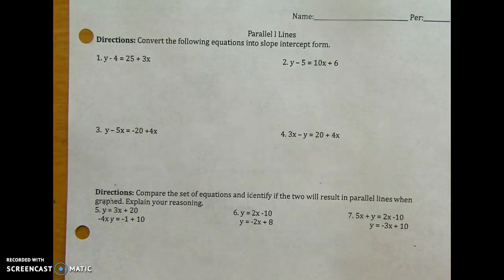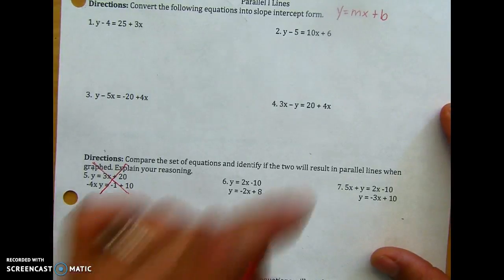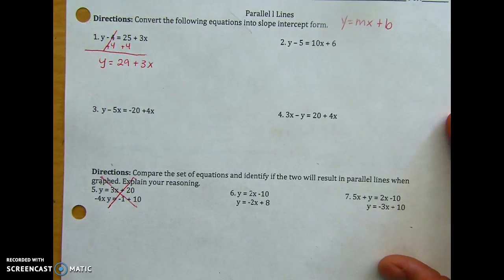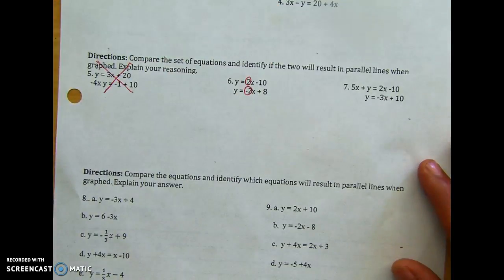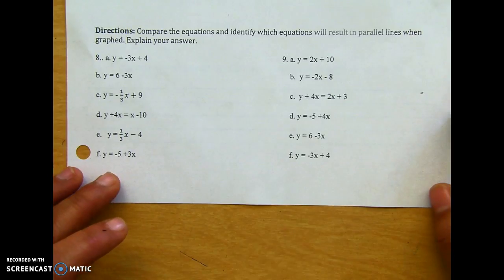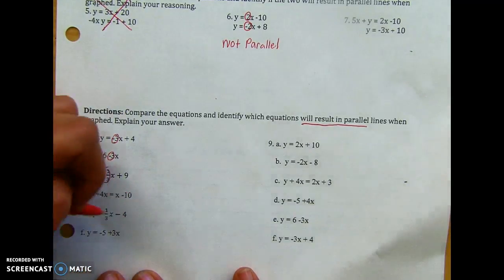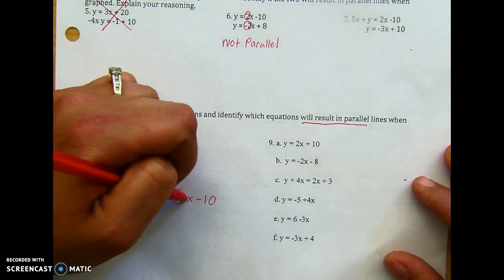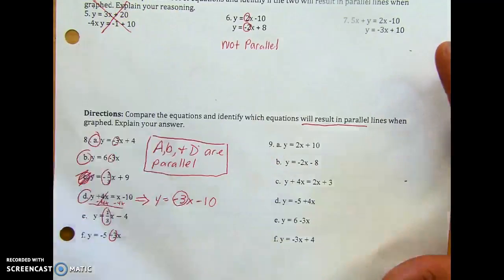Determine if equations will result in parallel lines HW